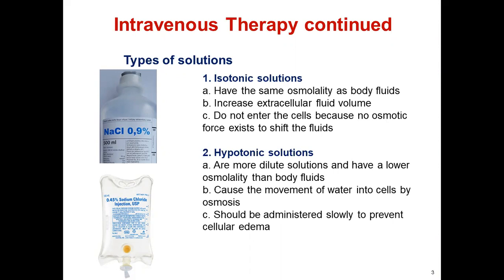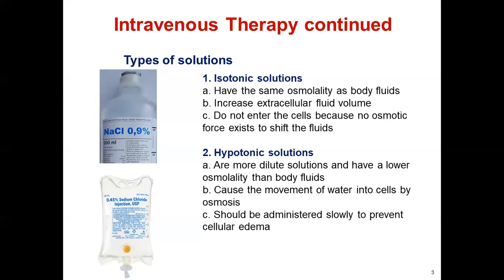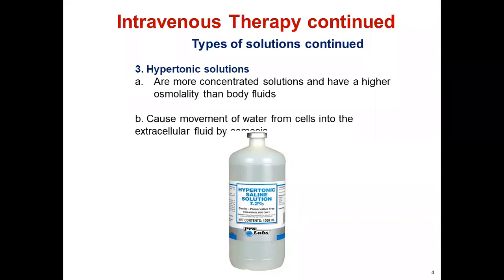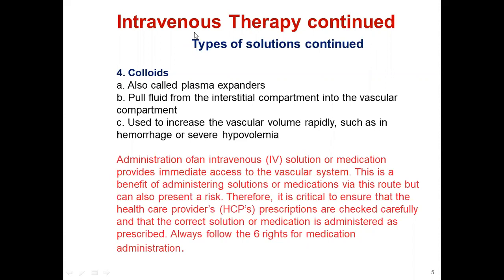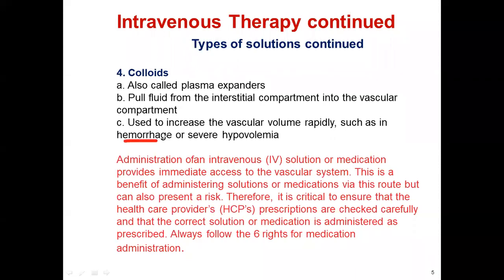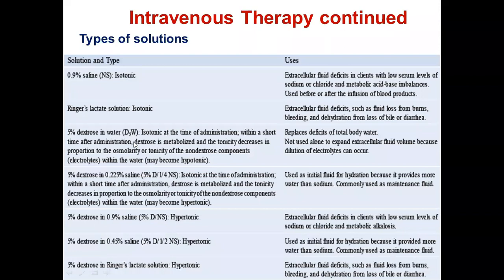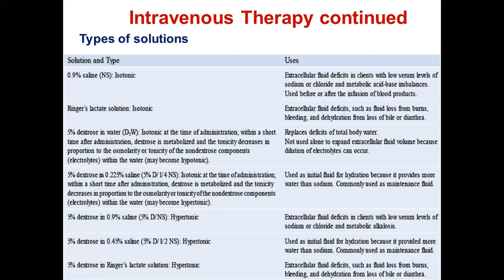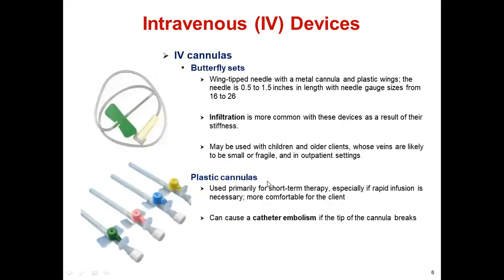Fundamental Nursing Intravenous Therapy Introduction type of Solution Isotonic hypotonic hypertonic